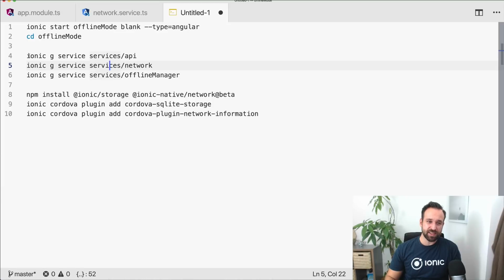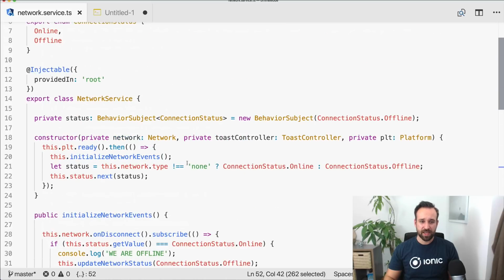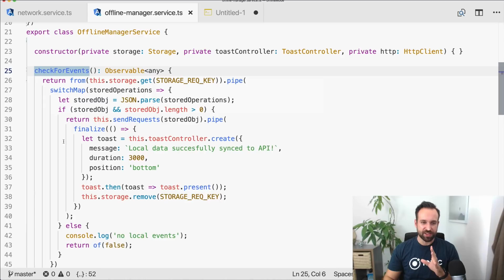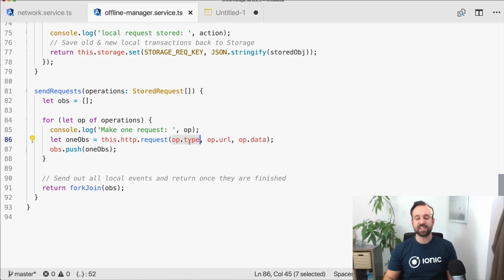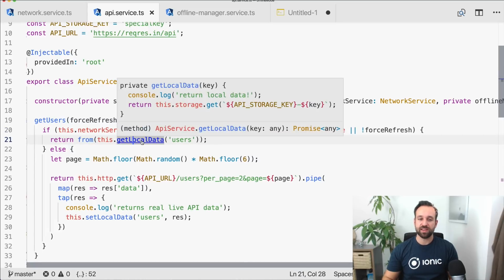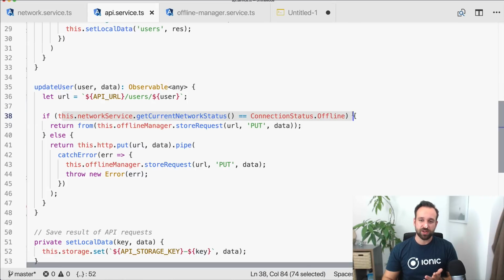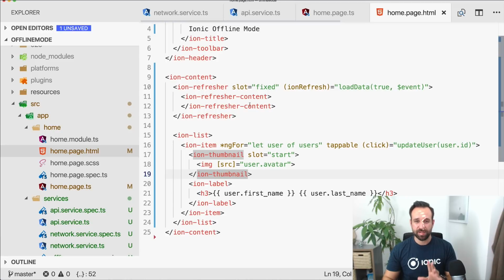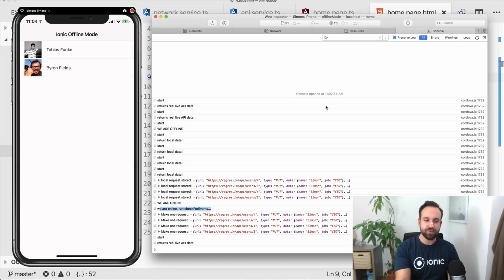How to Build an Ionic 4 App with Offline Mode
Want to read instead of watch? Here's the full tutorial